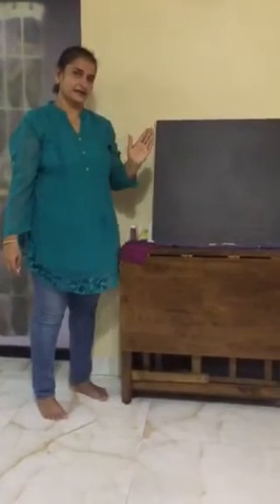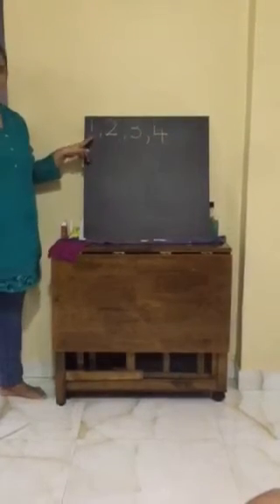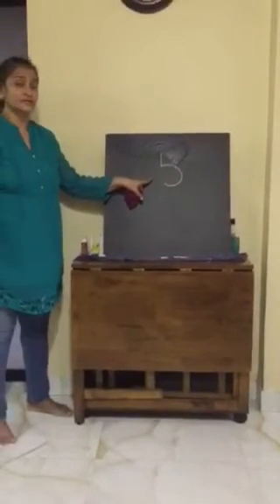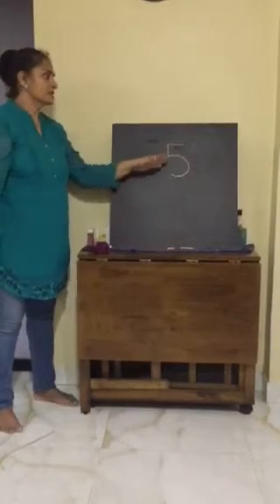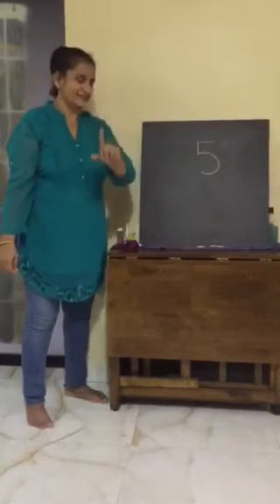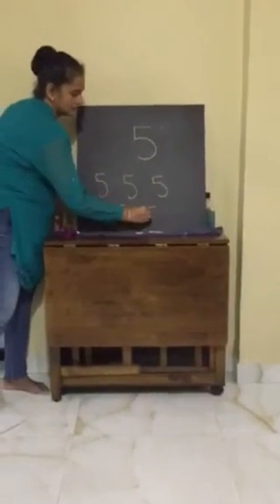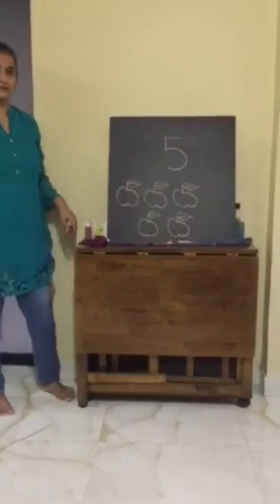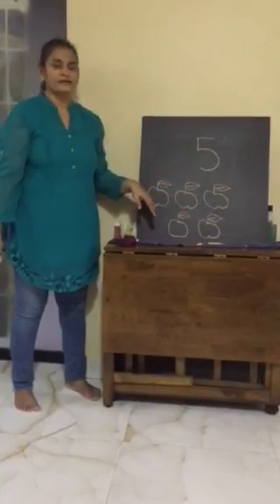Math - Number 5(1)